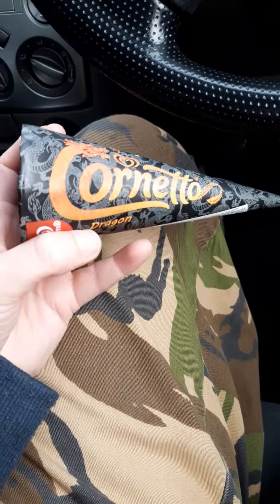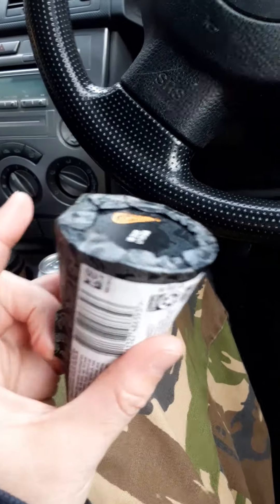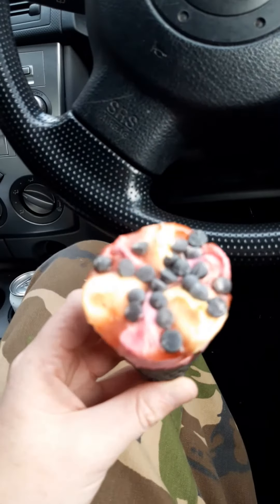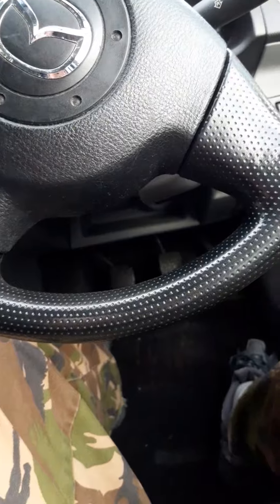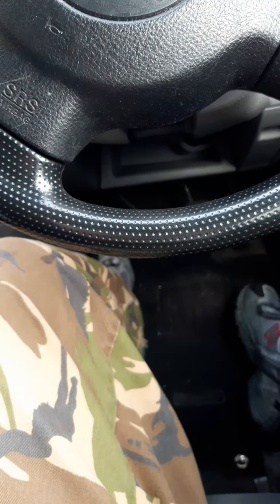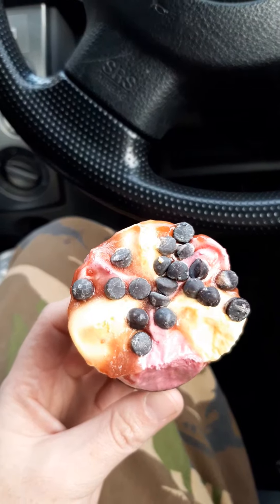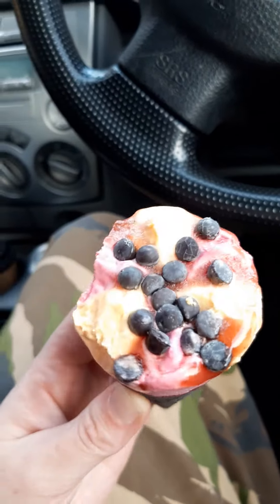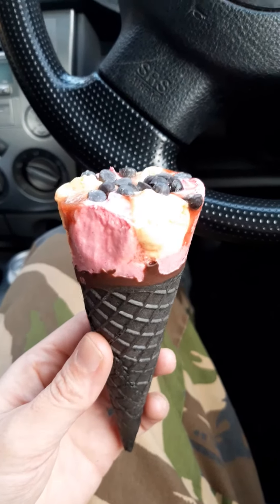streets cornetto dragon review